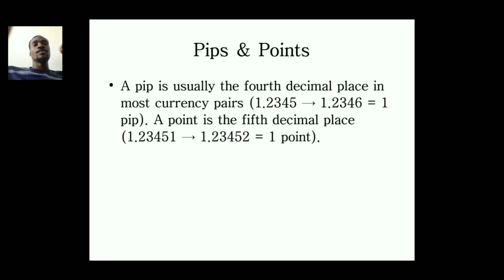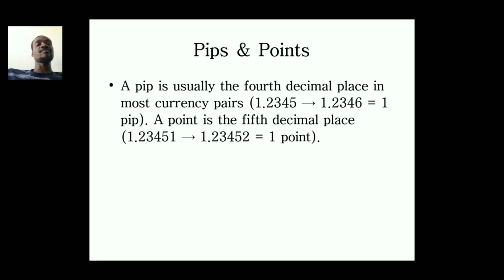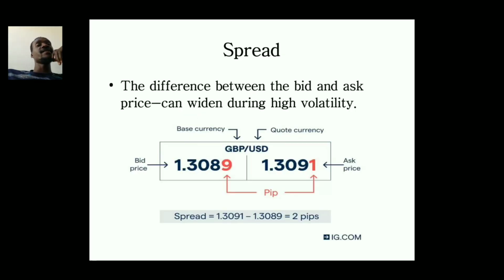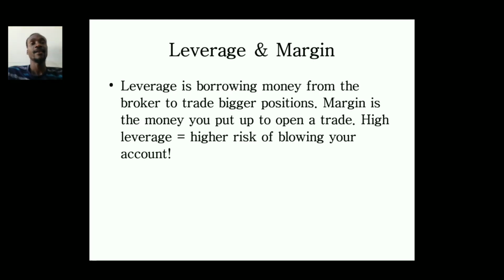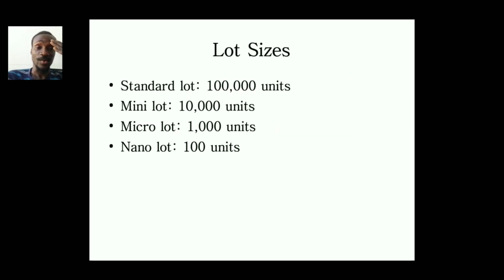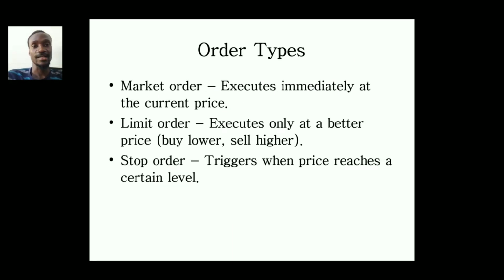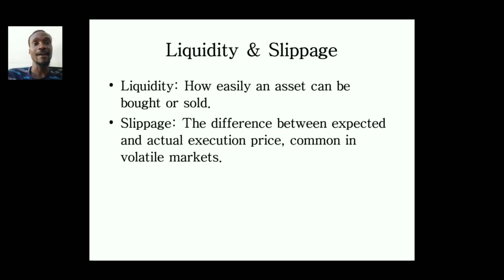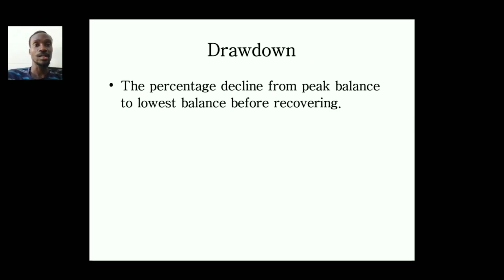Forex Terms You MUST Know (Traders Get This Wrong!)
Understanding Forex terminologies is crucial, but many traders get them wrong without realizing it. In this video, I break down the key terms you must know to navigate the market with confidence. Watch till the end to avoid common mistakes and improve your trading knowledge.